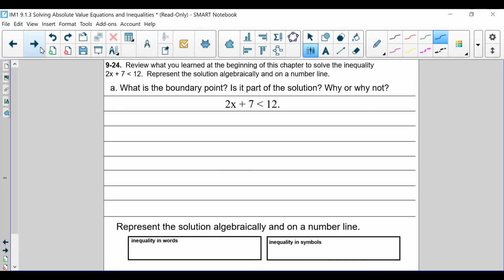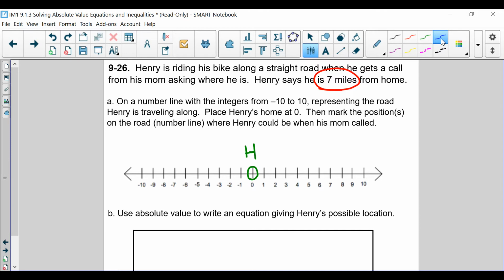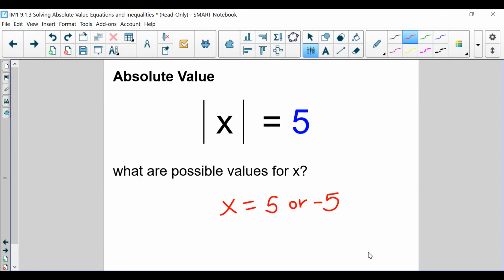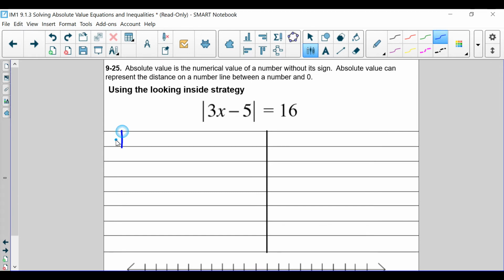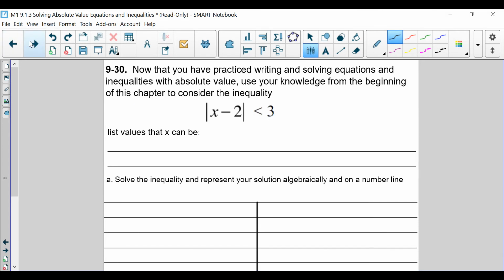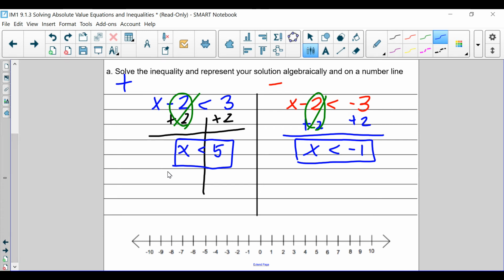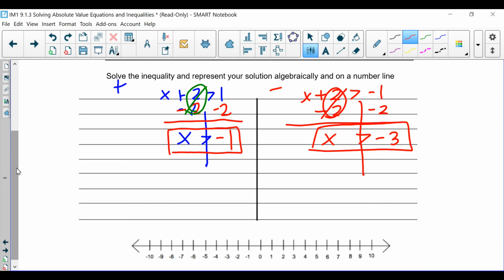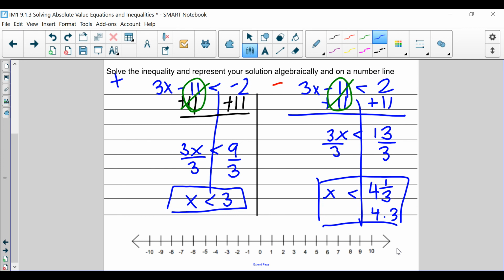IM 9.1.3 Absolute Value and Inequalities